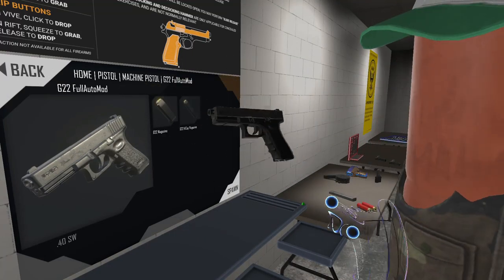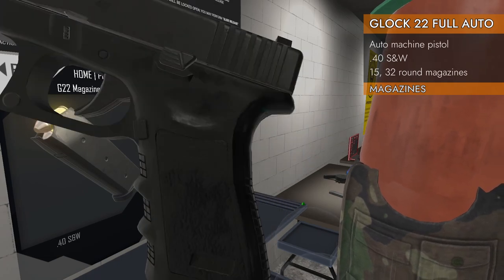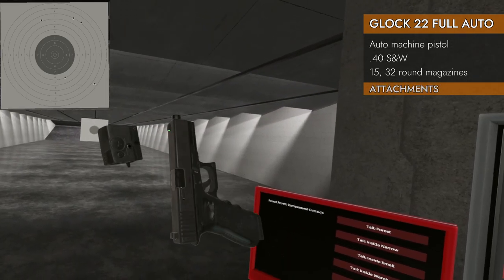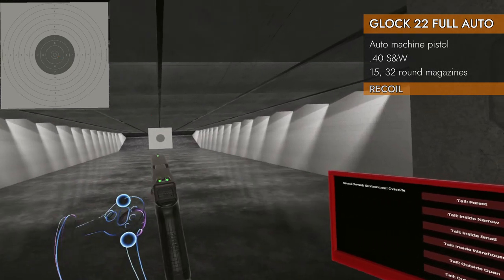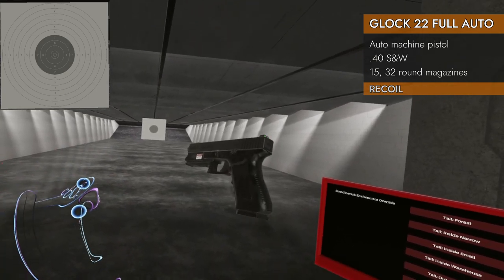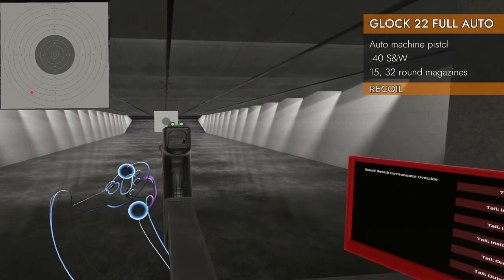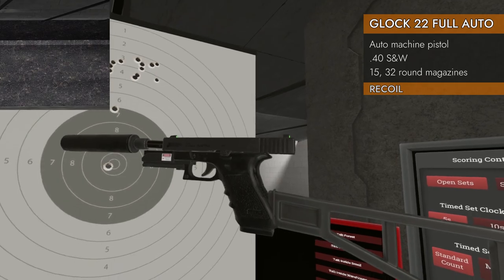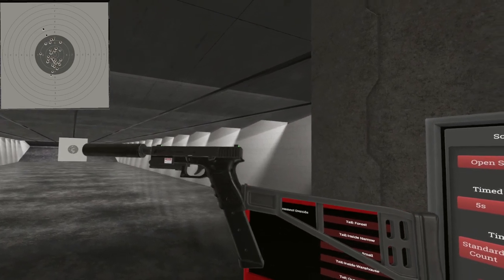Glock 22 Full Auto // H3VR Weapon Deep Dive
A detailed weapon exploration of the Glock 22 Full Auto machine pistol in the video game "Hot Dogs, Horseshoes, and Hand Grenades" (H3VR).

Specs:
GPU : EVGA® GeForce® RTX 3080 XC3 Ultra 10GB
CPU : AMD RYZEN™ 9 5900X 12-Core - 3.7GHz to 4.8GHz
Mem : G.Skill TridentZ NEO 32GB (2x16GB) - 3600MHz

00:00 Intro
00:09 Spawner
00:39 Magazines
00:52 Controls
01:33 Attachments
01:55 Sights
02:09 Recoil